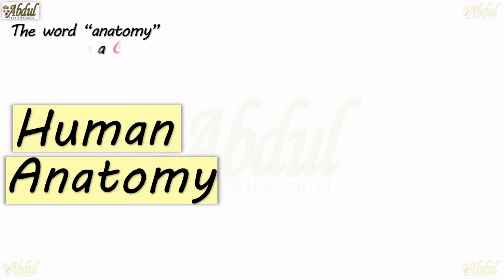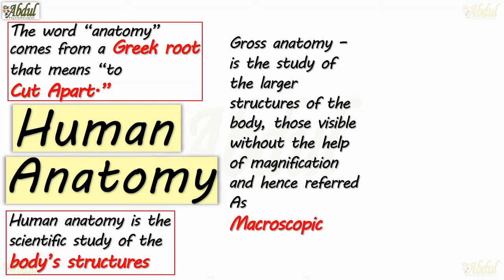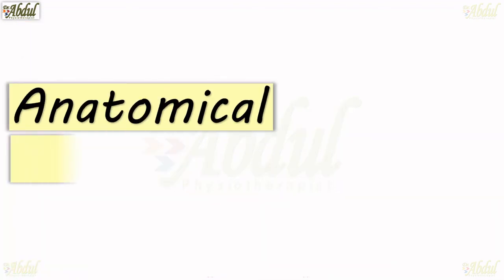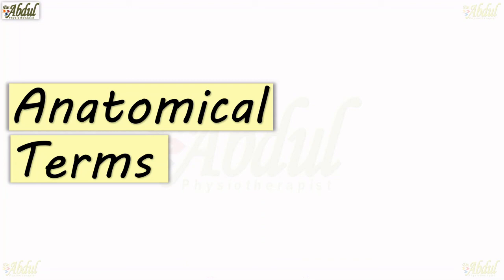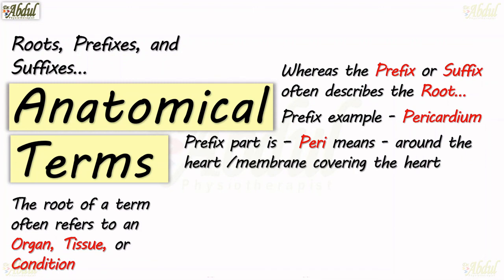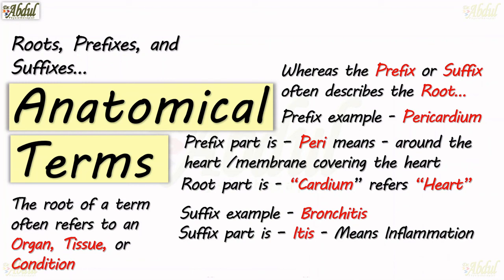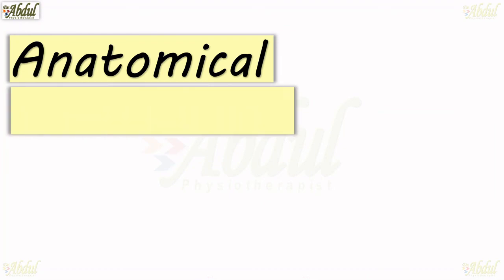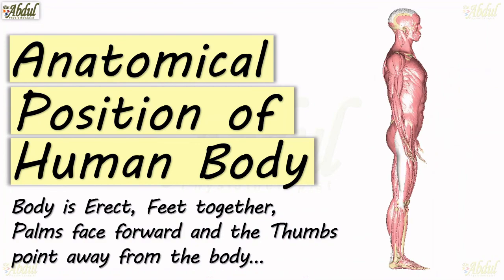Anatomy - Basics, Importance, Terms, Position, for Medical Student..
Learning anatomy is similar to building a house; if the foundation is strong then it will last for a lifetime. This subject is definitely difficult and filled to the brim with details, but the basics keep cropping up time and time again. You will constantly use them as reference when learning new anatomical concepts, thus mastering the fundamentals is essential.